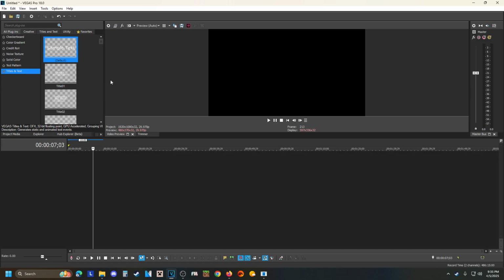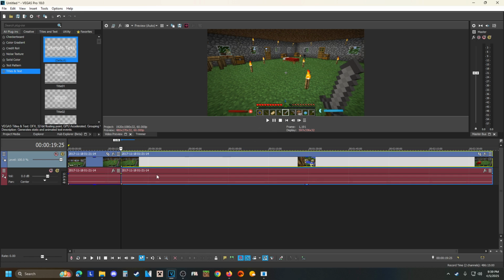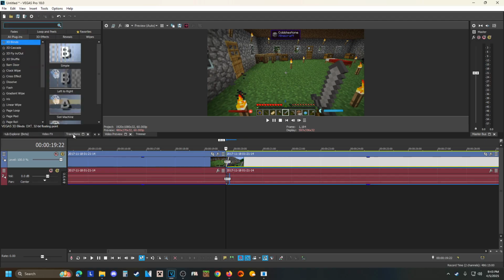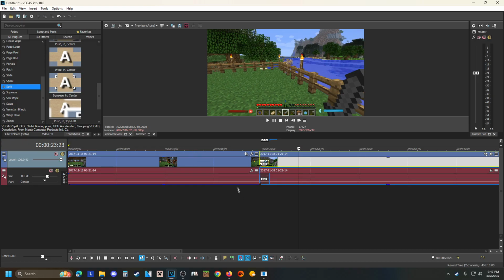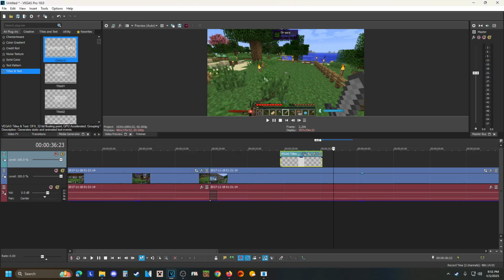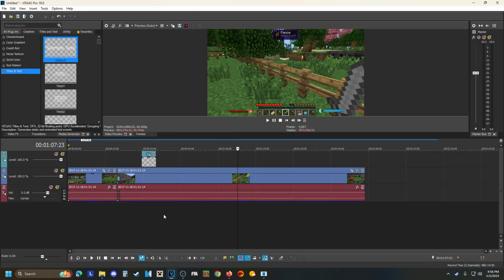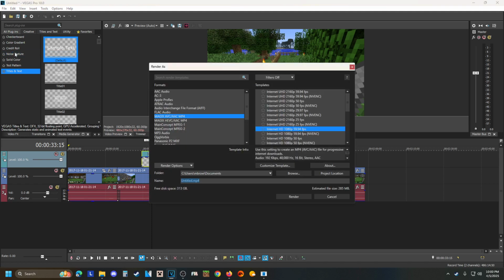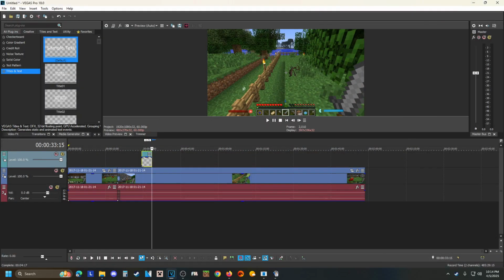How To Use Vegas Pro For Video & Audio Editing!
I am using Vegas pro 18 to help you learn how to edit your videos. There will be other videos on this subject in the future. Hope this helps you learn about the editing process!

Please join me as I go over basic editing with Vegas pro 18!